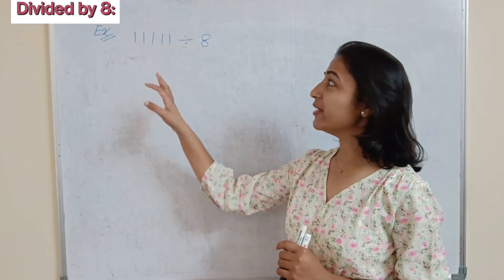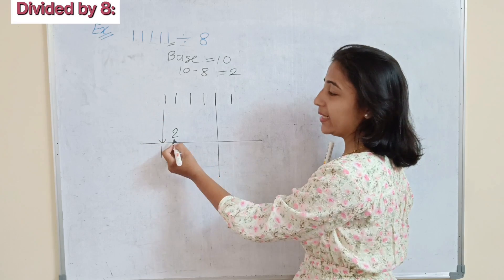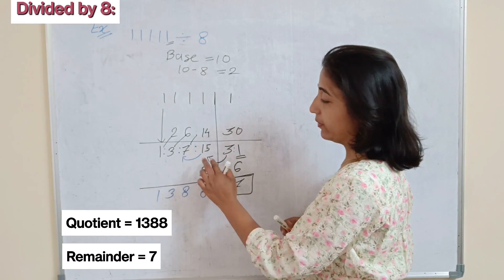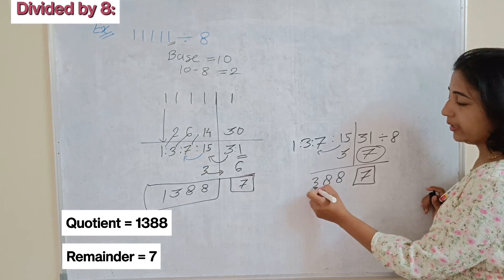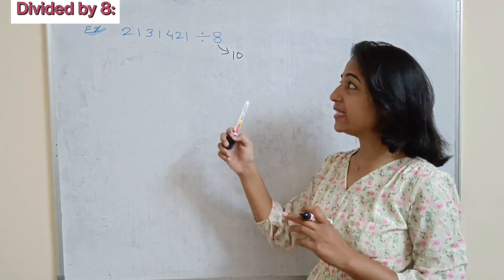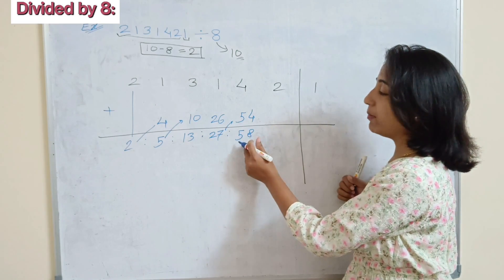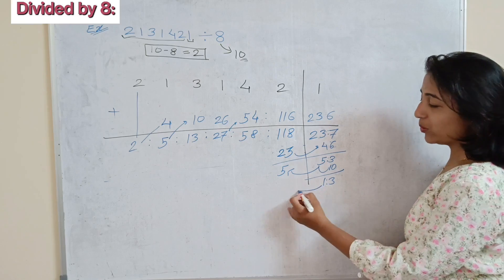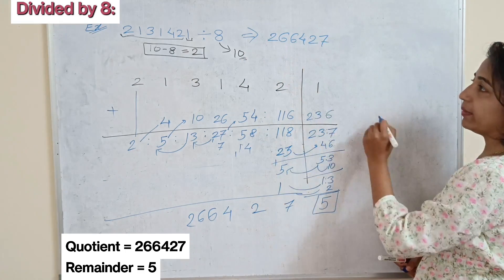Quick Division by 8 using Nikhilam mathod division Vedic math bsc || vedic maths division method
How to find a quotation and the remainder using Vedic math method
vedic math as per Indian Knowledge System of NEP
vedic math for bsc
vedic math for BE
vedic math engineering math
vedic math for all as per NEP
aptitude questions division method of numbers solve using vedic math
how to divide number by 8 using vedic math trick
division vedic math rtmnu nagpur university as per NEP
vedic maths as per new education policy
examples vedic math division method as per new education policy
how to divide number by 8
steps to divide by 8
division by  in vedic math
vedic maths division (general method)
division vedic maths tricks
division in vedic mathematics
math division quotient
math dividend divisor quotient
division of numbers rtmnu
vedic mathematics division tricks
vedic maths division flag method
vedic maths division calculator
division method examples
straight division in vedic maths